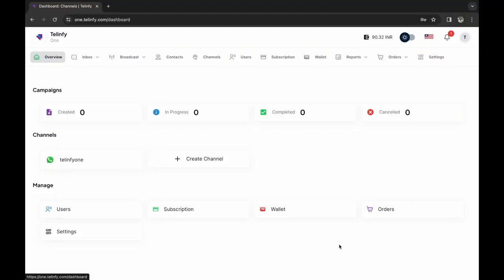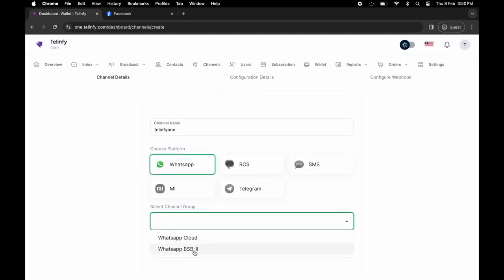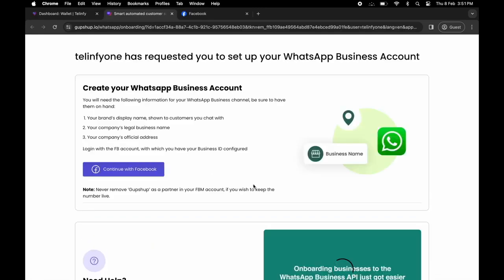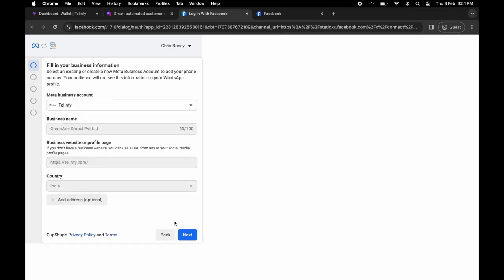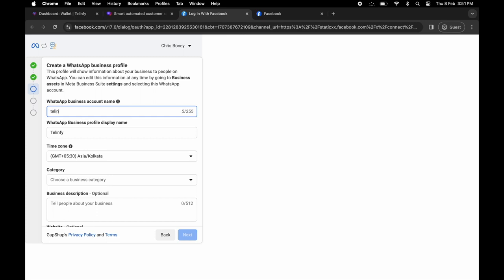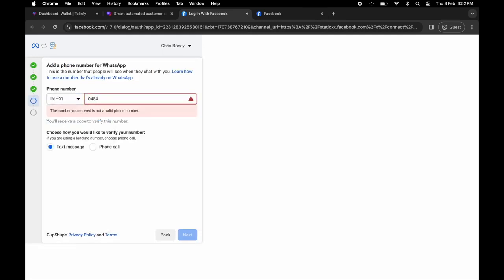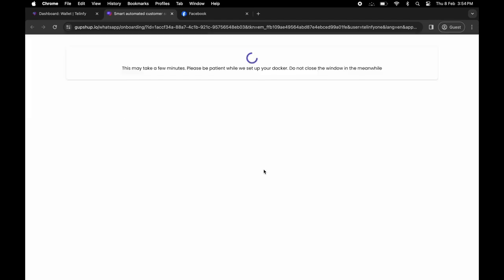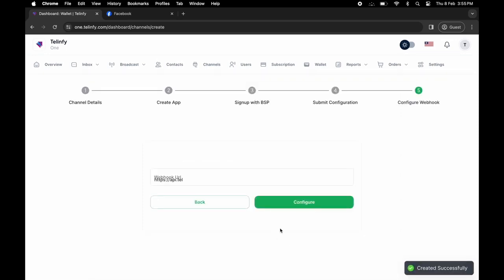Effortless Sign-In with Telinfy's Embedded Login Feature | Complete Guide | GreenAds Global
Discover the convenience and security of Telinfy's Embedded Login feature in our latest tutorial. This video is your step-by-step guide to understanding and utilizing our seamless sign-in process that integrates directly into your personal or business telecommunications setup.

What You Will Learn:

Seamless Integration: How Telinfy's Embedded Login enhances your website or platform by providing a straightforward and secure sign-in experience.
Step-by-Step Instructions: Follow our detailed guide to implementing the Embedded Login feature, ensuring a hassle-free user experience for your clients or team members.
Security and Privacy: Understand the measures Telinfy takes to protect your information and maintain privacy during the login process.
Why Use Telinfy's Embedded Login?
With Telinfy's Embedded Login, you can streamline access to our telecommunications services, ensuring a smooth and secure entry point for users. This feature not only simplifies the login process but also elevates the security and efficiency of your digital communications.

Get Started Now:

Watch our comprehensive tutorial to grasp the Embedded Login setup.
Visit Telinfy to integrate this feature into your platform.
Follow along with the video to enable a seamless sign-in experience for your users.

Engage with us in the comments below to share your experiences or ask questions.

Thank you for choosing Telinfy. We're dedicated to providing secure and efficient telecommunications solutions that meet your needs.